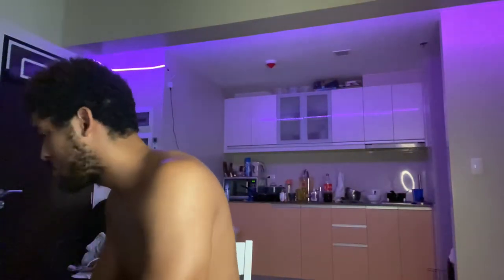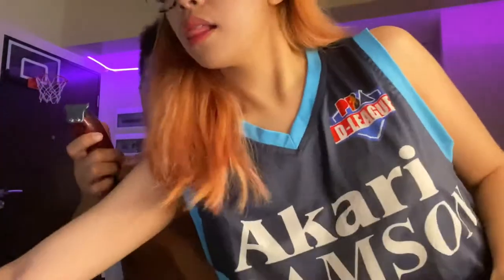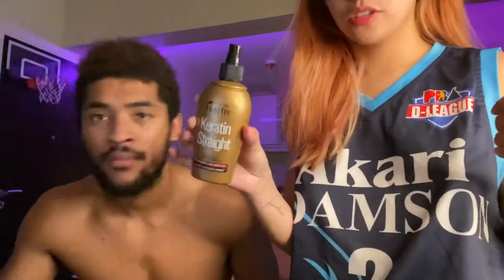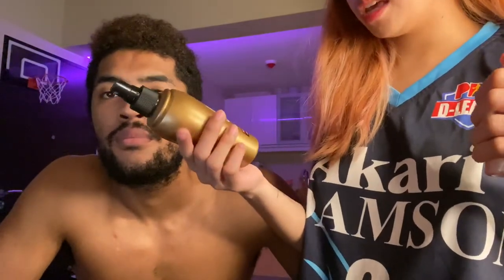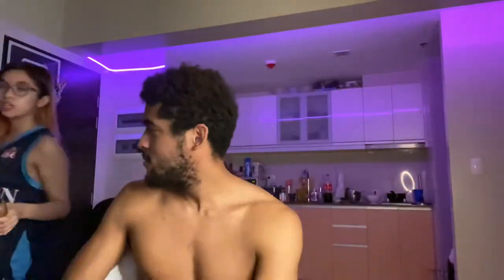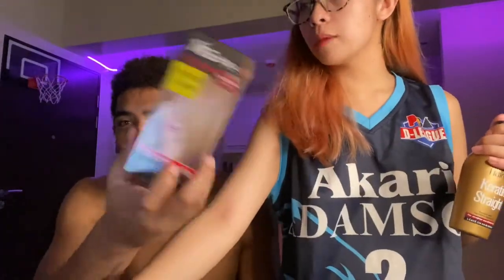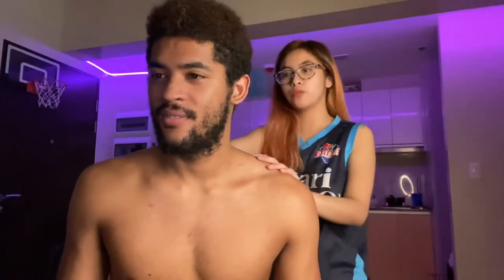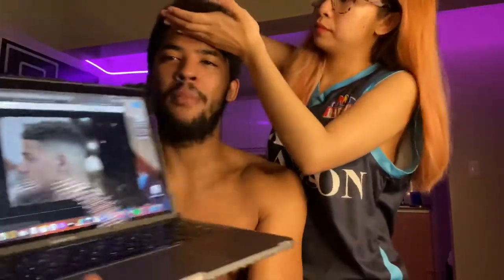I CUT MY BOYFRIEND’S HAIR CHALLENGE! 💈 Kat & Jerrick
Who needs a barber when you’ve got a Girlfriend? 😂♥️